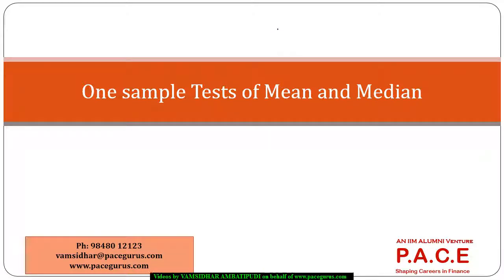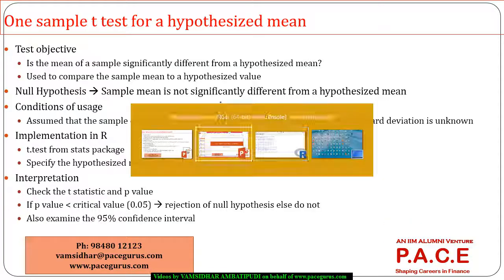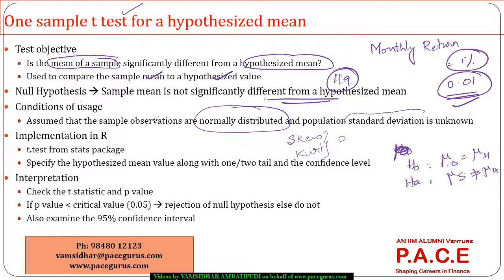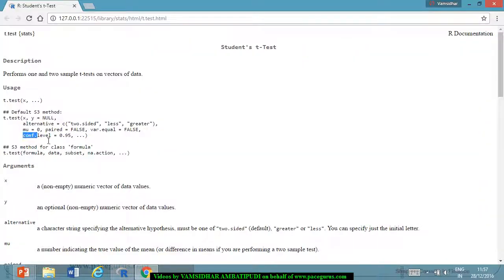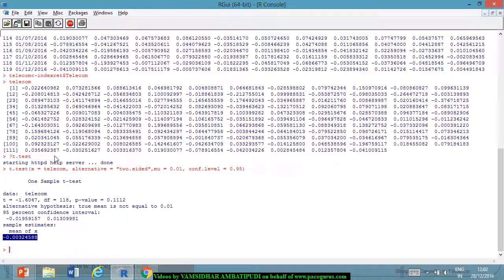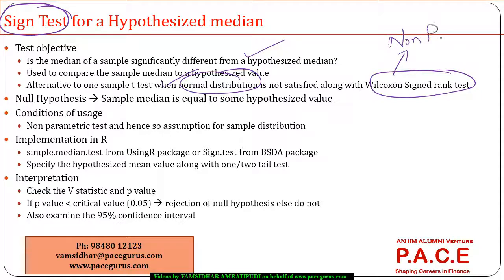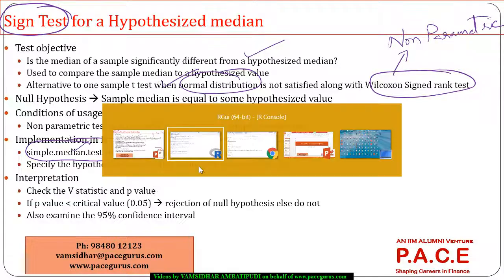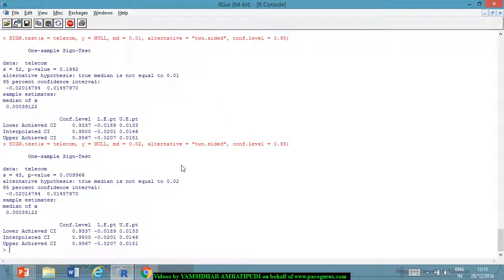One sample tests for mean and median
Training on One sample tests for mean and median by Vamsidhar Ambatipudi